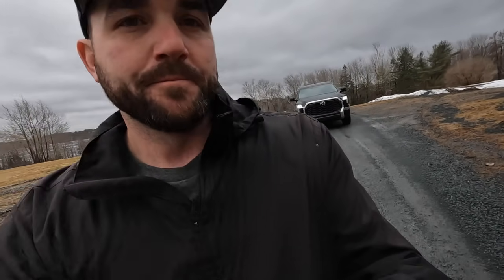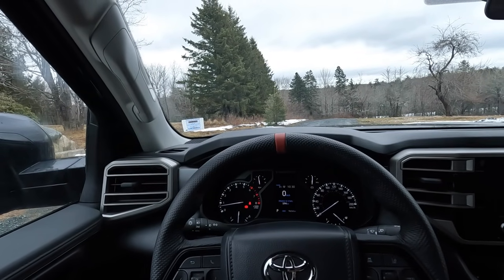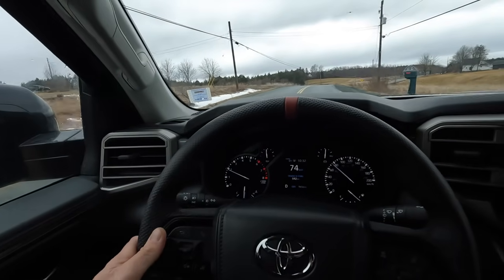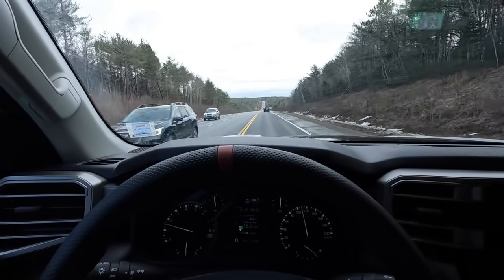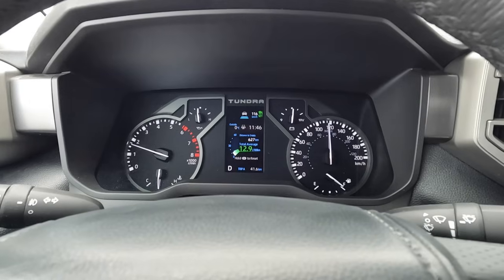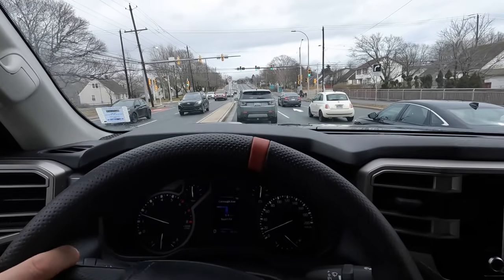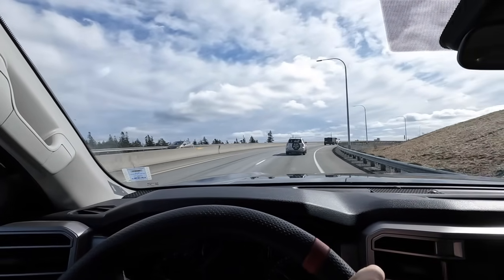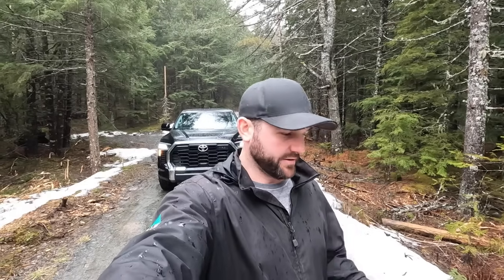2024 TOYOTA TUNDRA REAL WORLD MPG RESULT. IS IT WORTH LOSING THE V8?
So the knock on the old 5.7 v8 was the mpg. Toyota went to a twin turbo v6 to help with that Sonia it worth the mpg gain to lose that famous sound and reliability?

2024 Toyota Tundra SR5 TRD OFFROAD